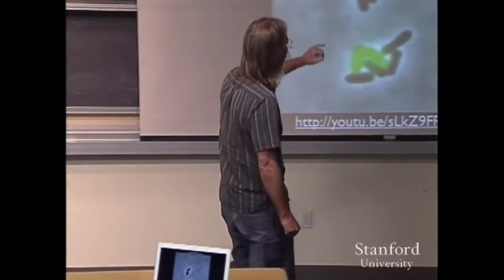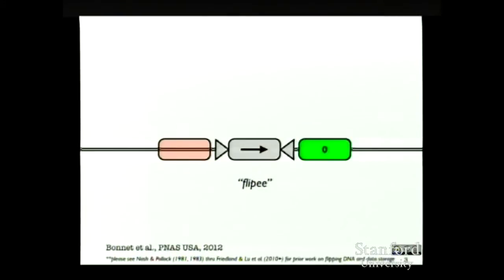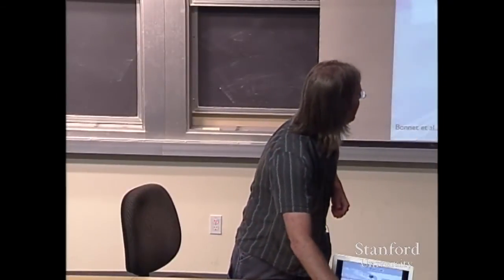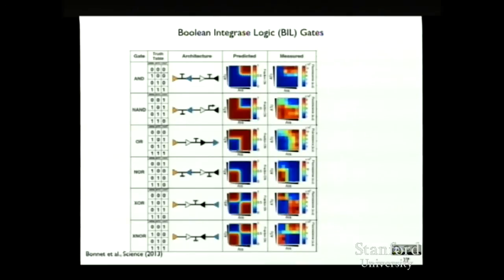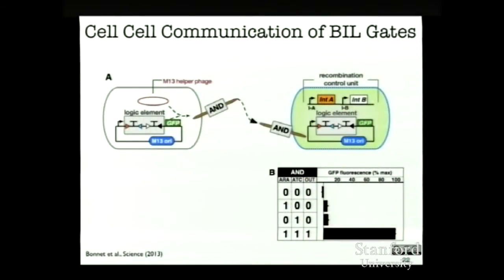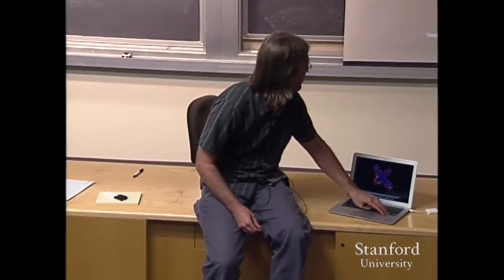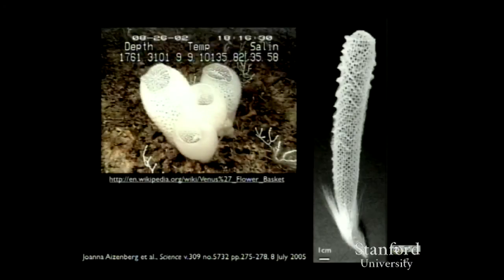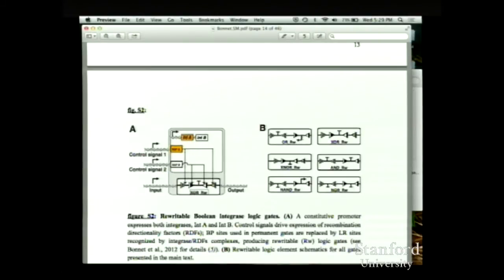Stanford Seminar - Building Computers from Bacteriophage, Drew Endy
"Building Computers from Bacteriophage - Data, Communication, Logic with Biological Cells"  -Drew Endy, Stanford University